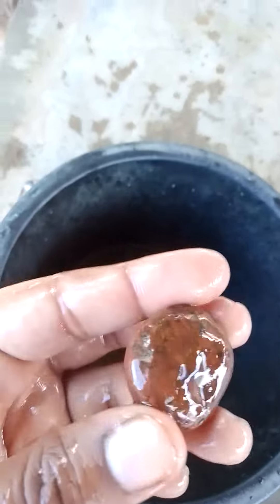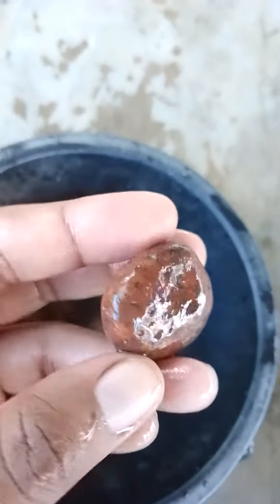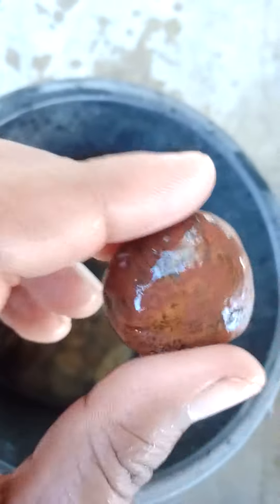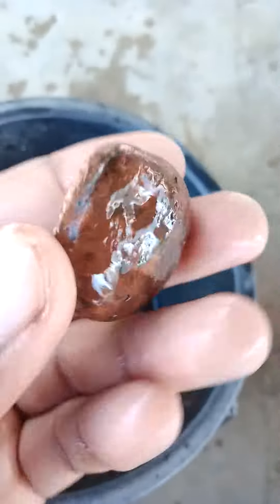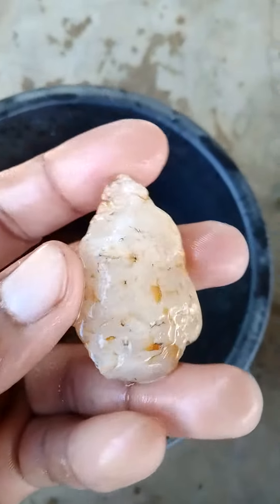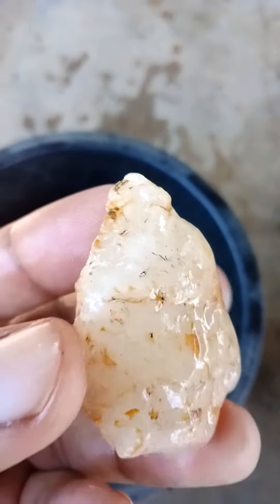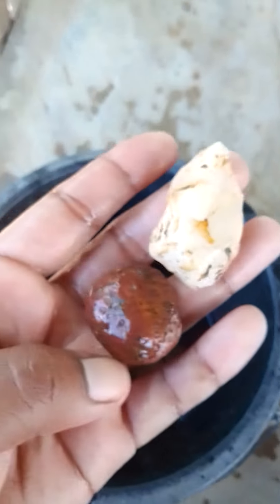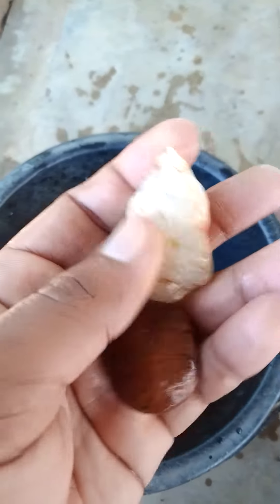my home collection stone